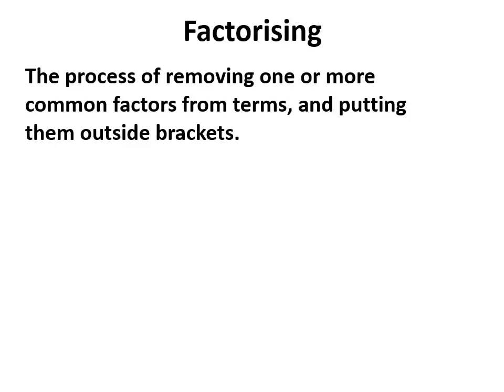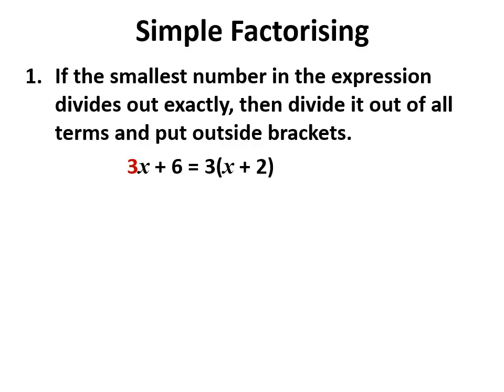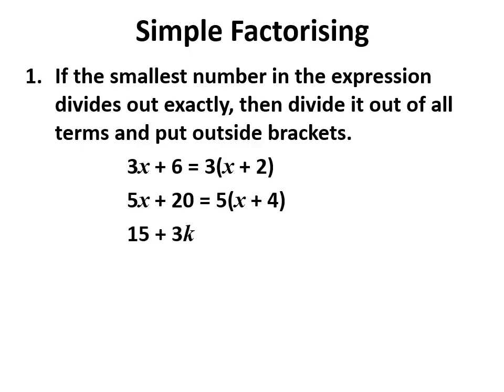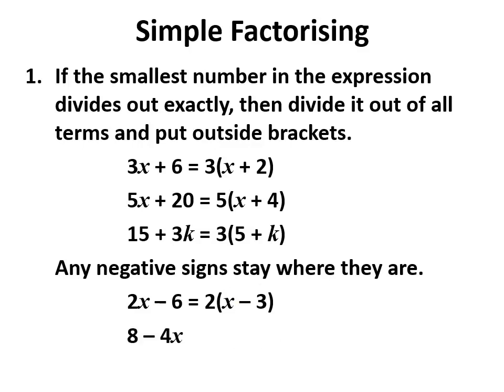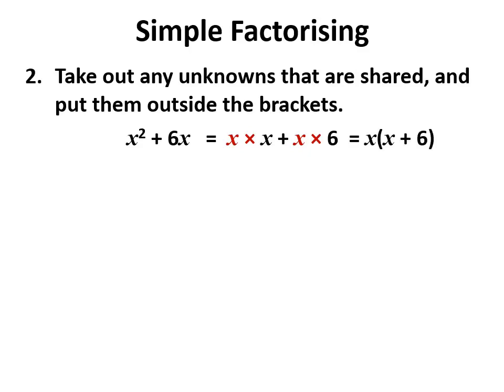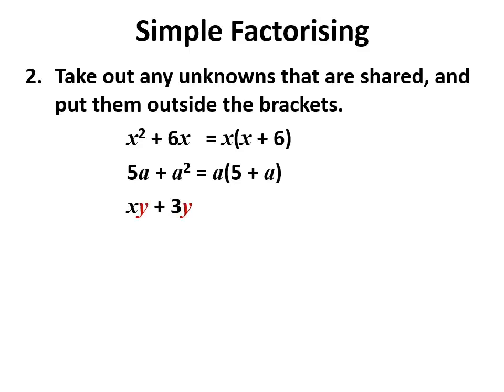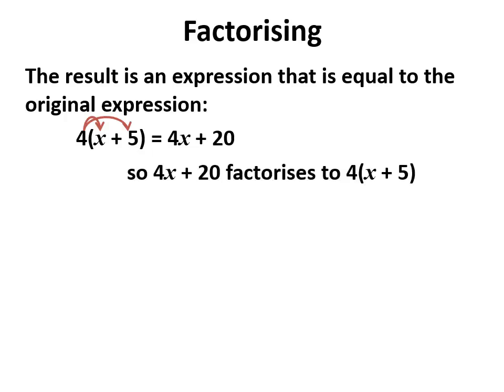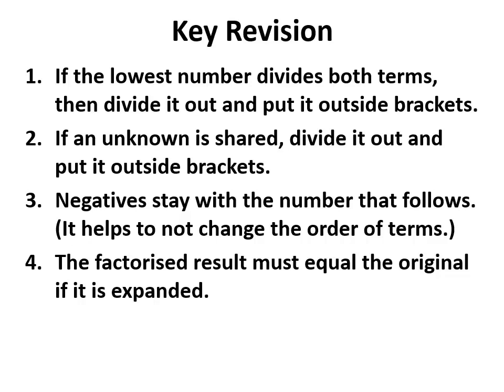Man vs Maths Year 9 Algebra #7 – Factorising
Factorising in Algebra (one factor)
Year 9